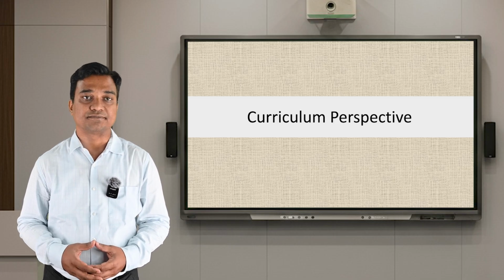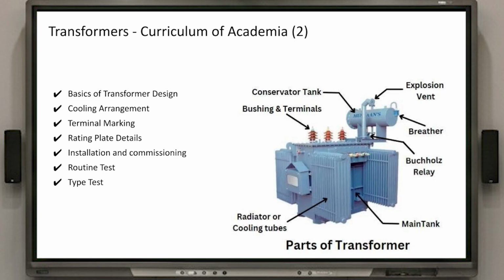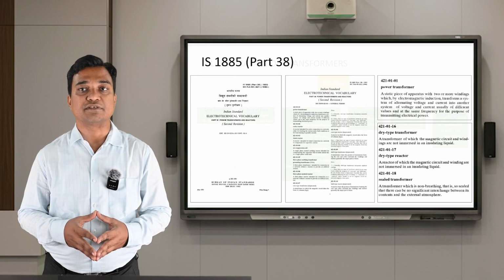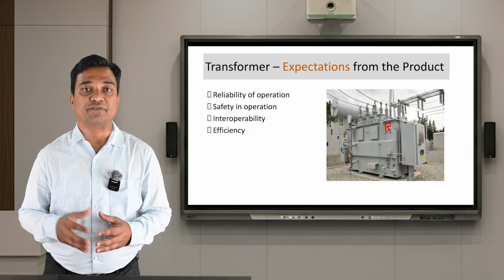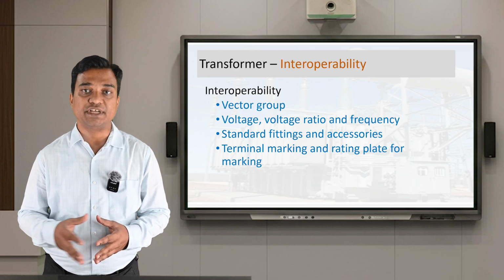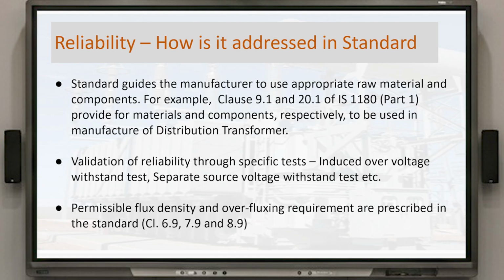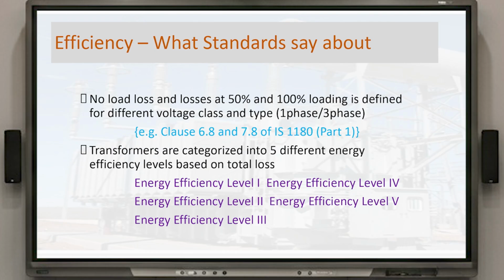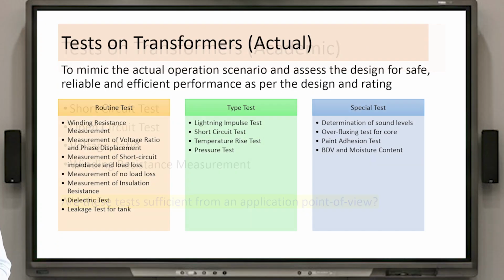Asit Kumar Maharana | Technical Session | Unlisted